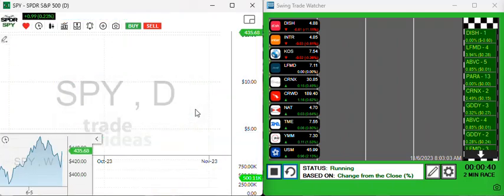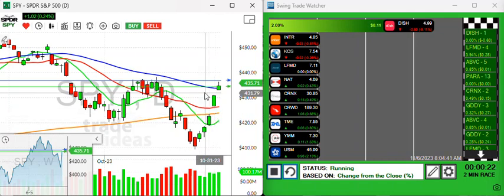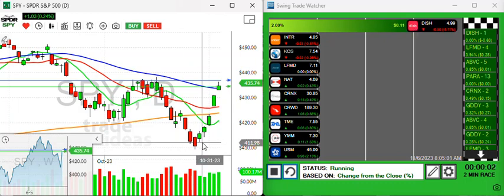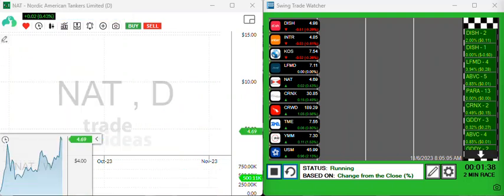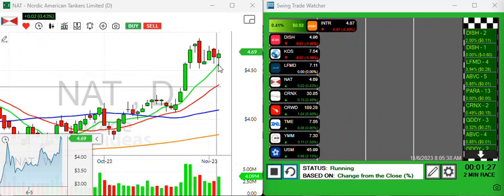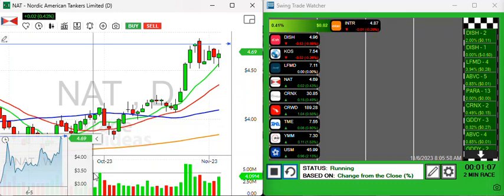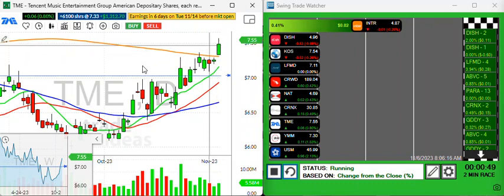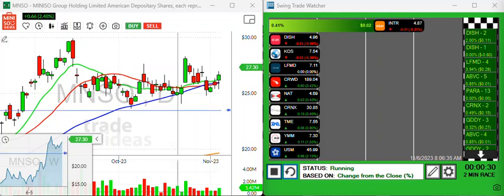Traders Eye With Andy